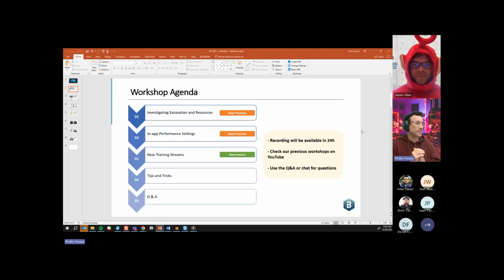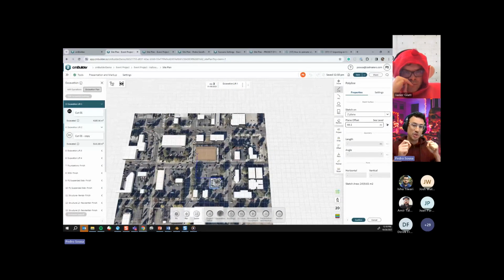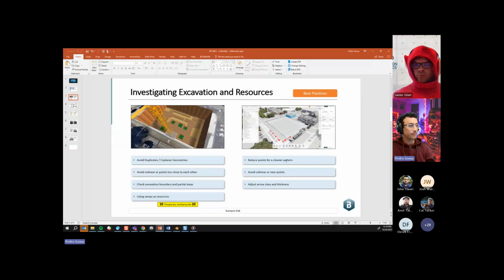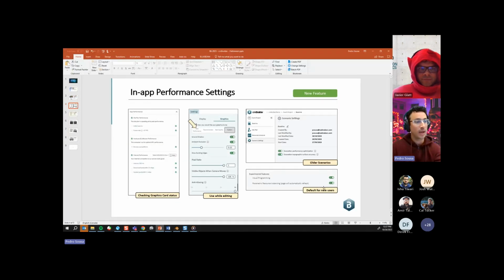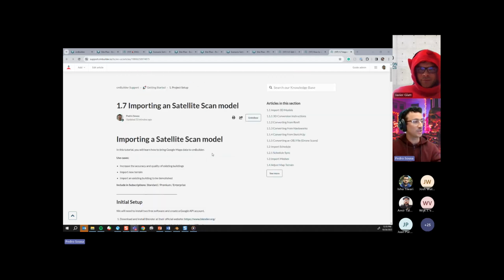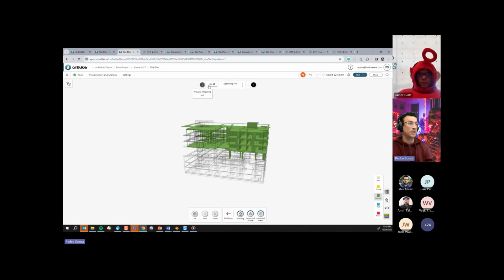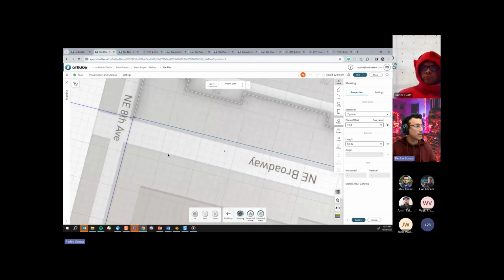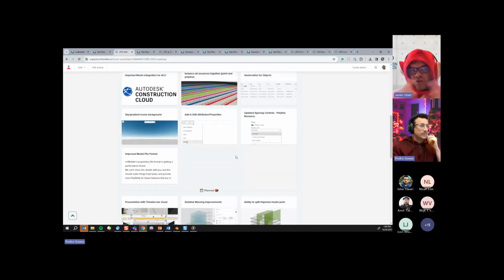cmBuilder User Workshop October 2023 - Excavation, Resources, Performance Settings, Demolition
Get your broomsticks ready and prepare to banish the ghosts of 2D site logistics plans in our spooktacular cmBuilder user workshop. In this bewitching journey into the latest updates and tips & tricks we covered:

00:00 Intro
02:10 Excavation and resources tips & tricks
19:11 In-app performance settings
27:33 New training streams
29:27 Import of surrounding environment for demolition site planning
34:33 Animate pedestrians walking
39:15 Temporary grouping
43:20 Enhance your final milestone(s) using landscape drawings
45:05 Creating shell volumes
58:35 Q&A

Want to learn more?